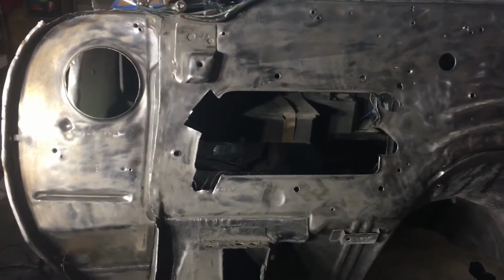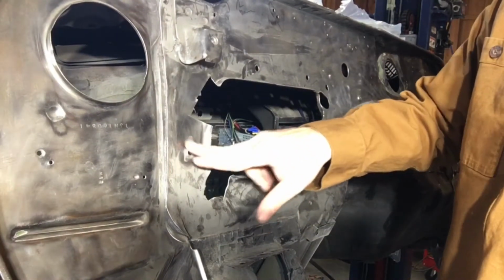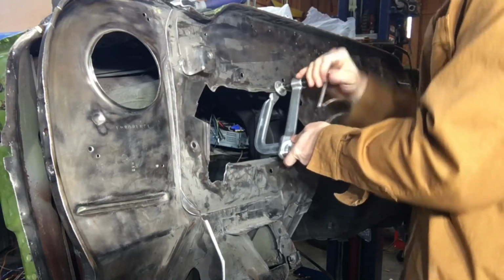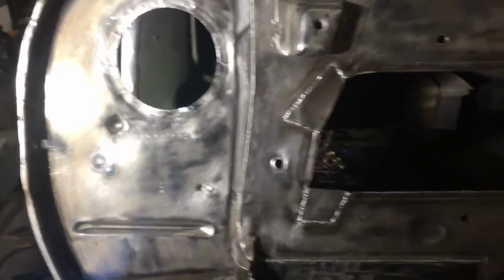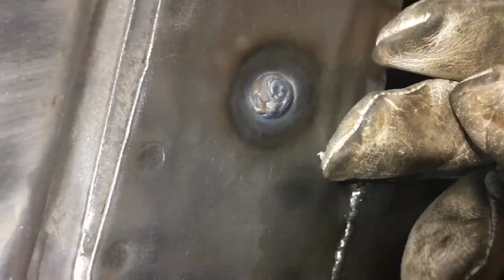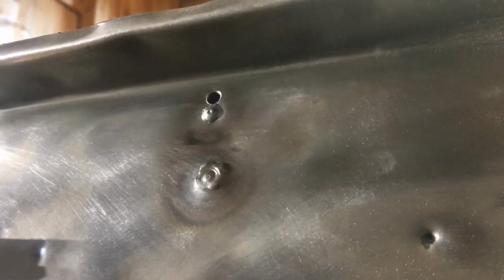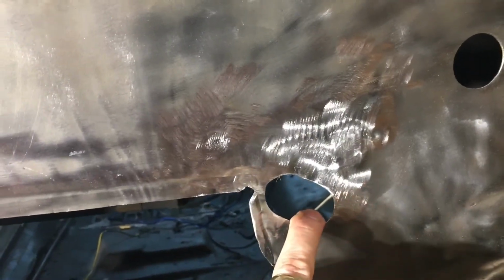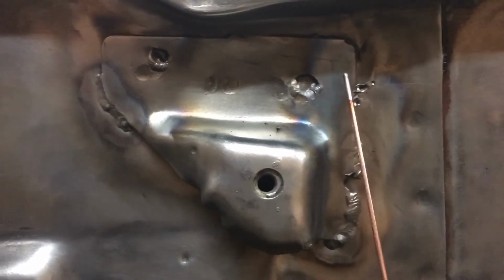Pro-Touring 73 Camaro: Firewalling It!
Filling factory holes and repairing previous owners’ hack jobs on the firewall. Come along and learn some tricks and tips to repair holes in sheet metal as I figure them out myself.

Apparently something wonky was going on with the iPhone for one of the clips, sorry for any sea sickness.